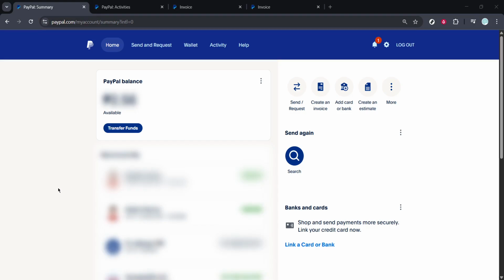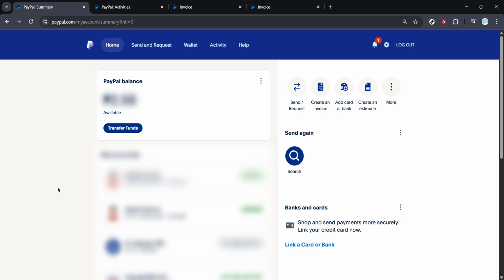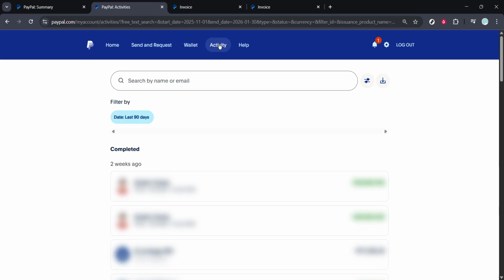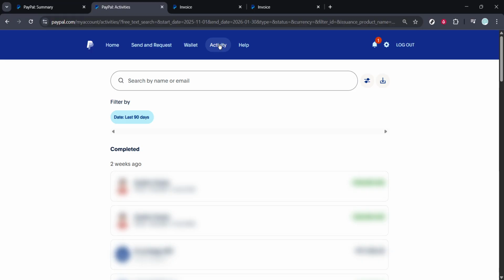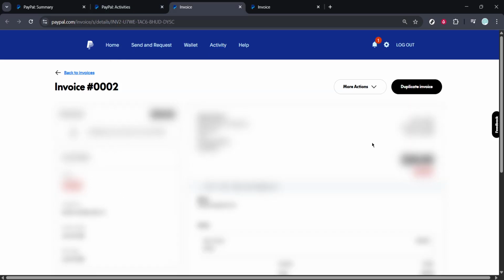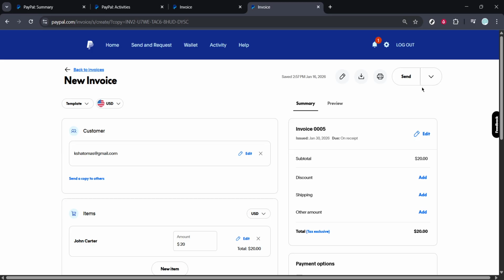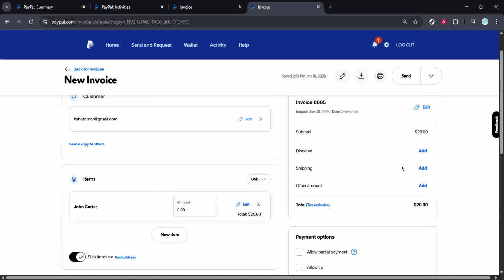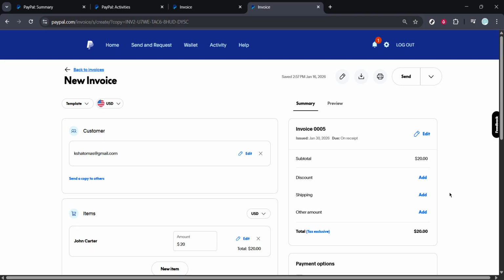How To Duplicate Invoice In PayPal (Full Guide 2026)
In this video, we discuss figma paypal billing and show you how to duplicate paypal invoice entries for recurring clients. We cover how to copy paypal invoice data into a new paypal invoice template to streamline your business accounting paypal and resend invoice paypal tasks.

00:00 Intro
00:05 Benefits of Duplicating Invoices
00:34 Log In and Navigate to Activities
01:06 How to Locate the Invoice
01:47 Opening the Invoice Details
02:00 Duplicating the Invoice
02:37 Review, Update, and Send the New Invoice
02:50 Summary of Steps